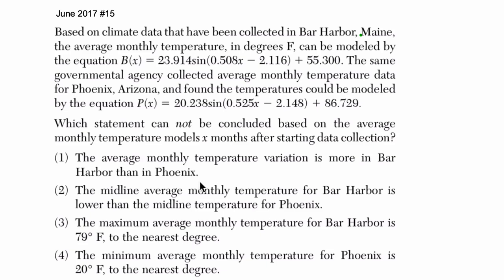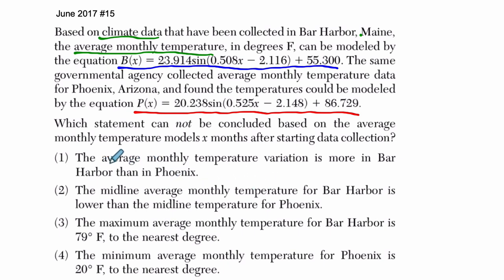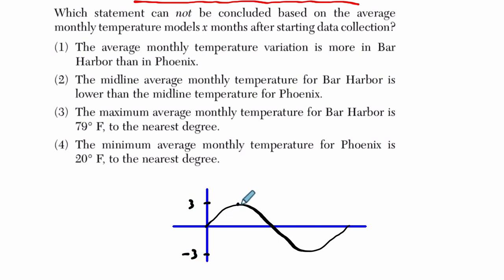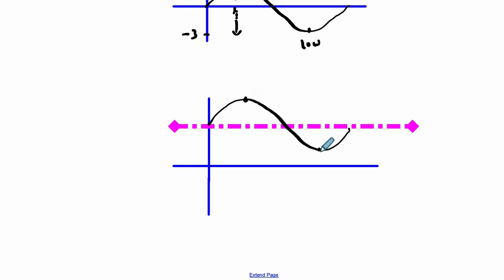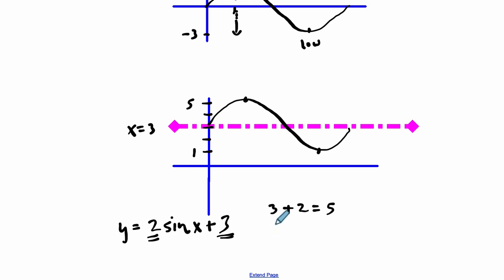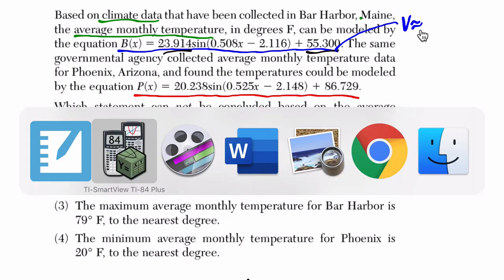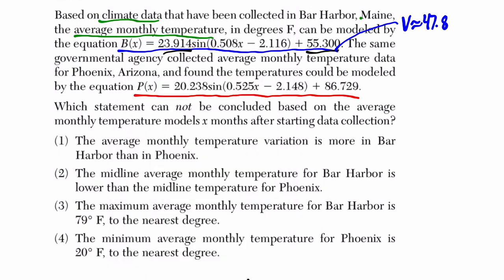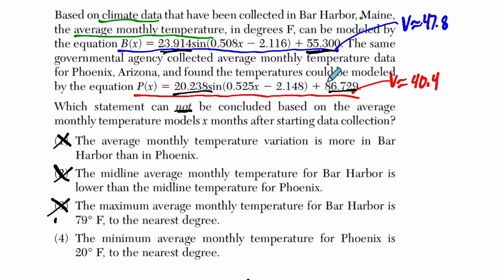Algebra 2 Regents June 2017 #15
In this video, we work through a rational exponents example from the June 2017 Algebra 2 Regents exam.